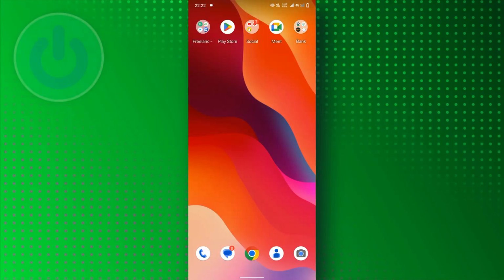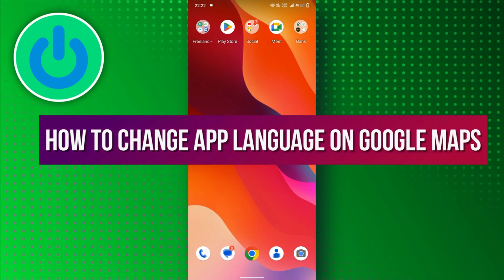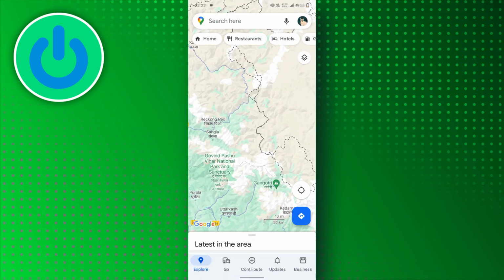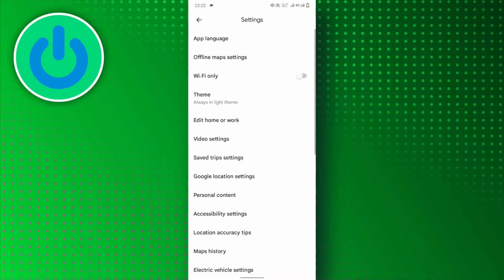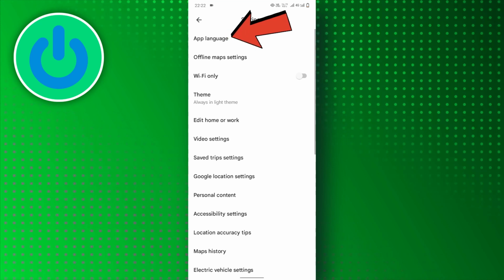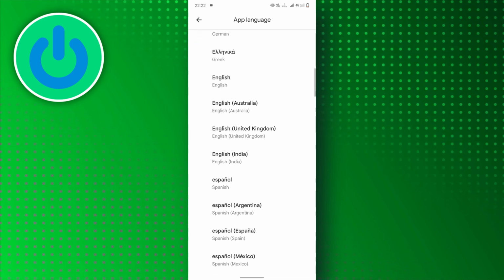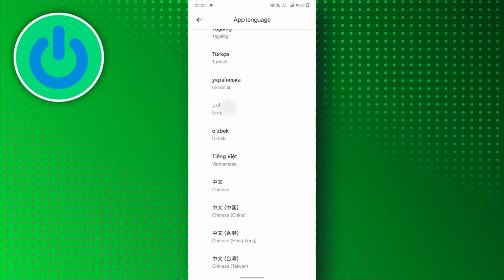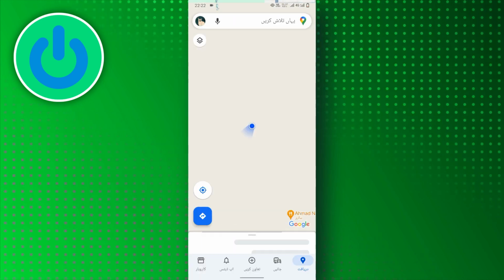How To Change App Language On Google Maps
How To Change App Language On Google Maps | Learn how to change the app language on Google Maps with this helpful tutorial. Follow these simple steps to easily switch the language on your Google Maps app.

Time Stamps ⏰
0:00 Intro How To Change App Language On Google Maps
0:07 How To Change App Language On Google Maps
0:52 Final How To Change App Language On Google Maps